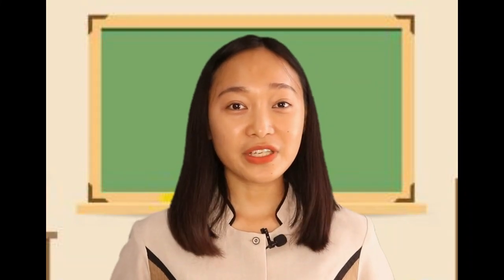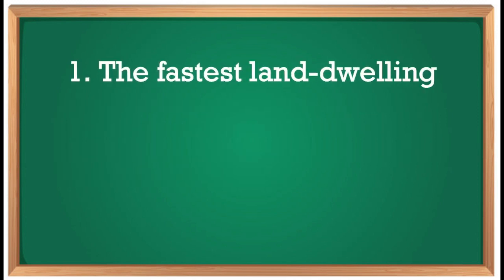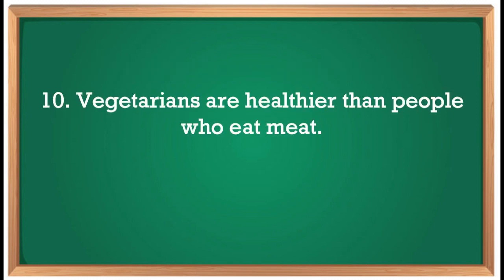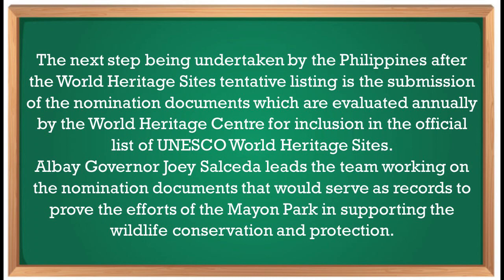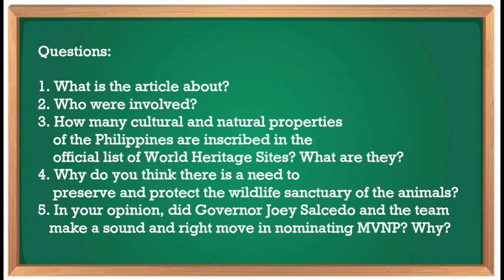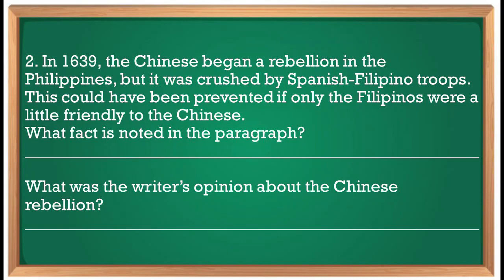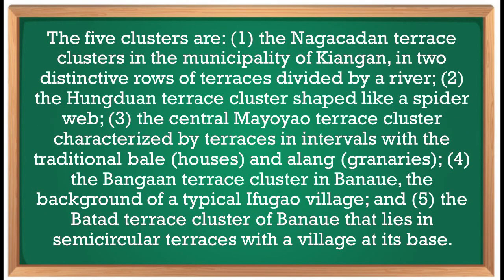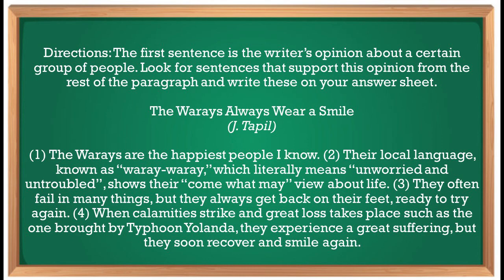Grade 5 English Q3 Lesson 4 - Providing Evidence to Support Opinion/Fact